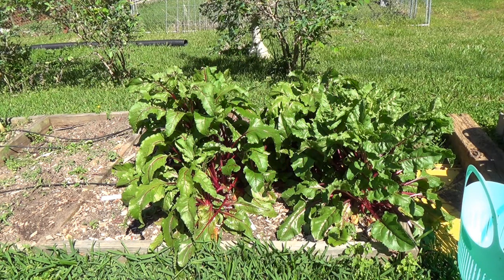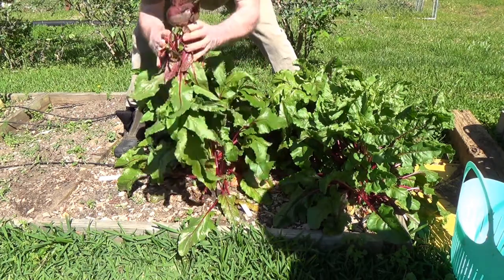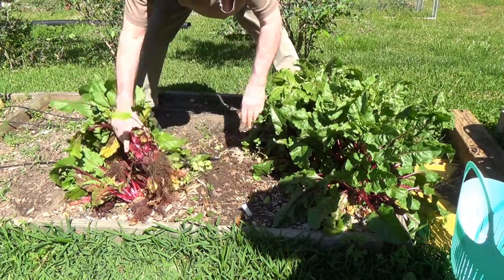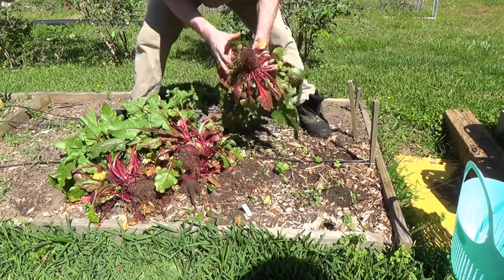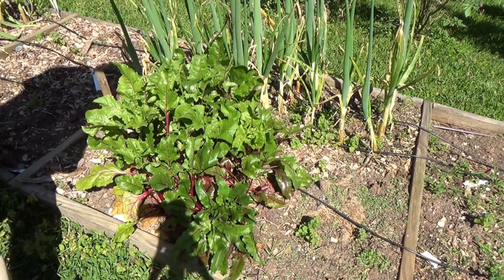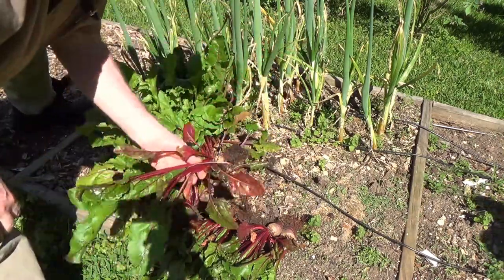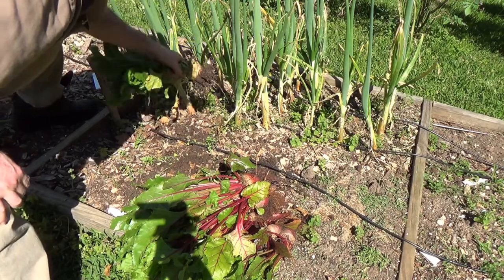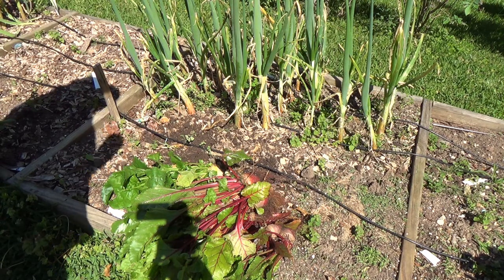Beet Harvesting Whoppers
You can grow outstanding beets in Zone 7, NE of Atlanta. But it requires finding the right variety to grow. I have tried a lot of varieties and here is the beet giving me whoppers. And they taste so so good.